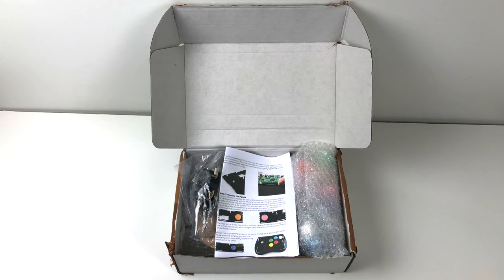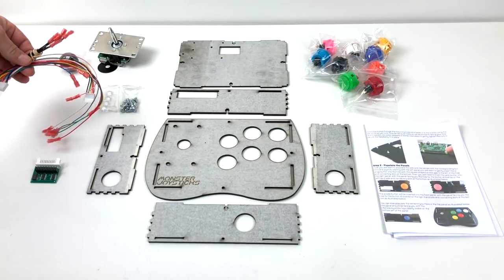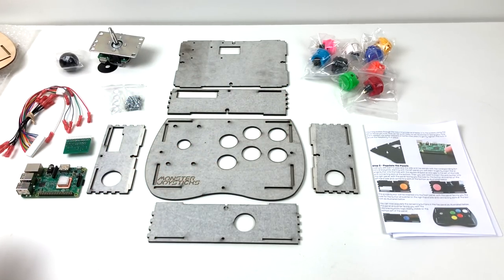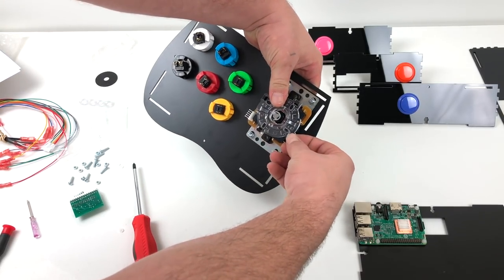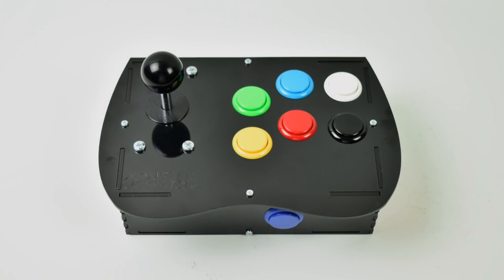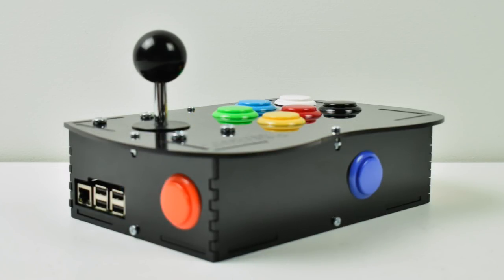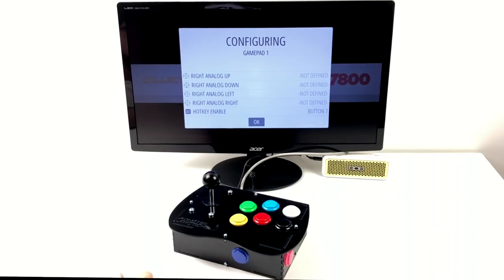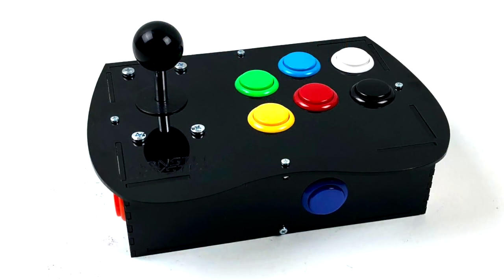Monster Joystick Raspberry Pi 3 Powered Arcade Stick Assembly And Test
In this video, I take a look at Monster Joysticks
Deluxe Arcade Controller Kit for Raspberry Pi.

▼▬▬▬▬▬▬ Amazon Links▬▬▬▬▬▬ ▼
Raspberry Pi 3
8 Way Gate